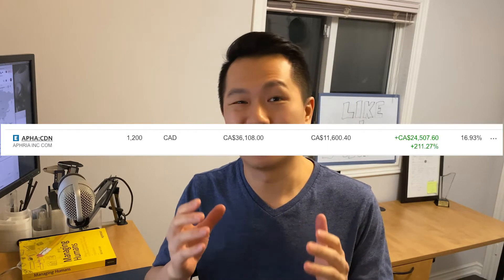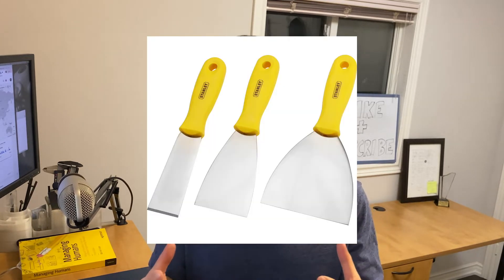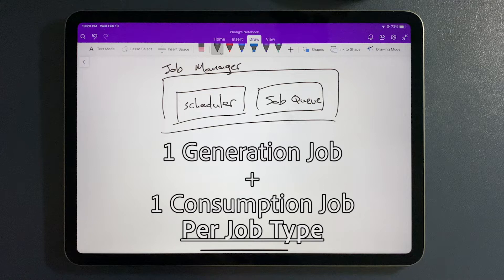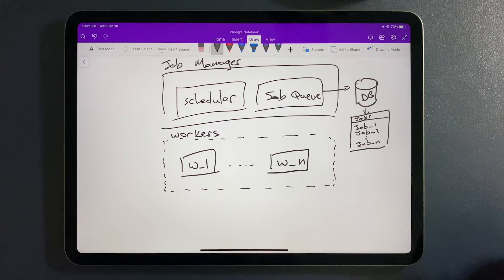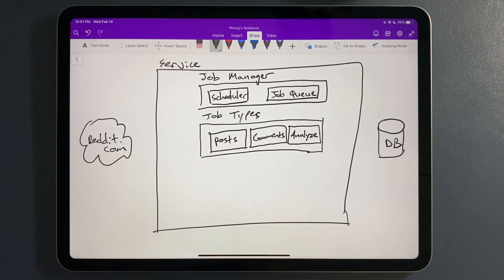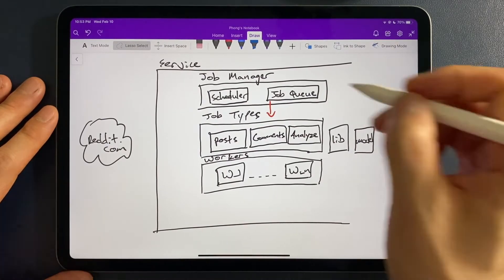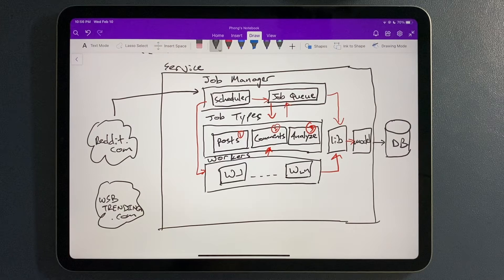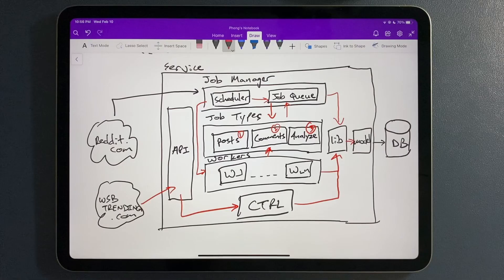How to build a simple scraper in 2021 for Reddit (make money with wallstreetbets)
that scrapes r/wallstreetbets and counts the number of times a stock has been mentioned. I had a position in APHA and was thinking about getting out with all the GME hype but decided to be 💎 🙌 when I saw it was getting popular.

My site's been getting a good number of hits and some people have reached out with feature requests, wanting to contribute or collaborate, or to get help building their own scraper for their own analysis.

In this video, I talk about a simple high-level design of a scraper that you can build in whatever language that's comfortable to you that will pretty much work with any public site.

If there's enough interest, I can make follow-up videos to go more in-depth into some aspects of building scrapers.